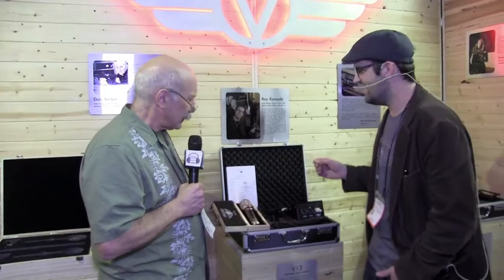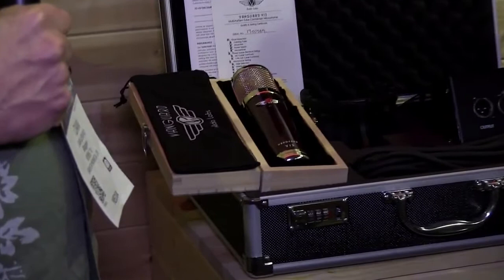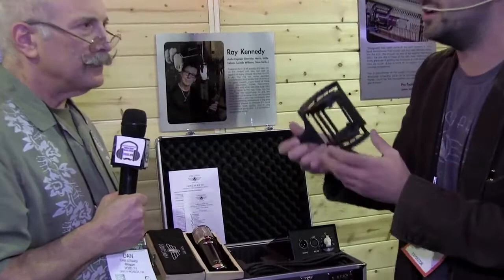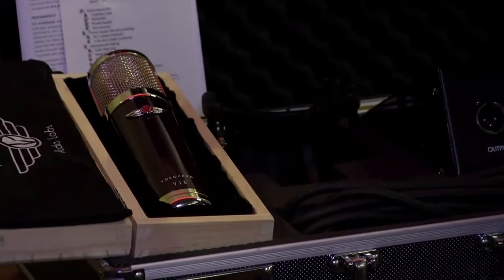VOBS - Voice Over Body Shop - At NAMM 2018 - Vanguard Microphones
Vo2Gogo
Vo2Gogo.com

VOICEACTORWEBSITES.com